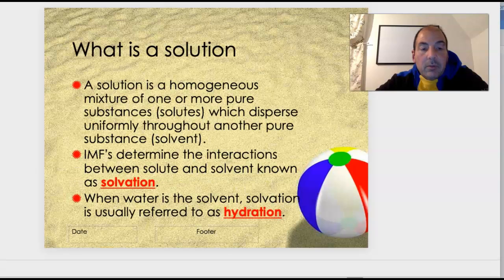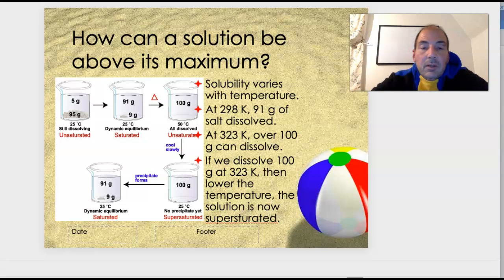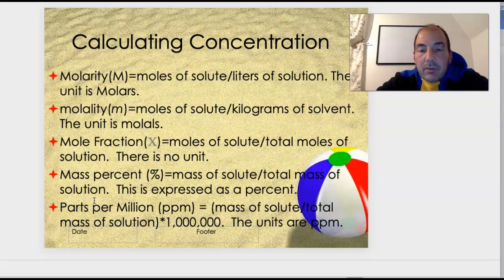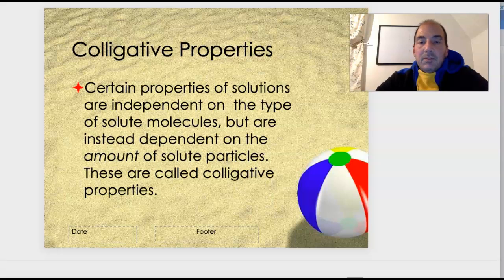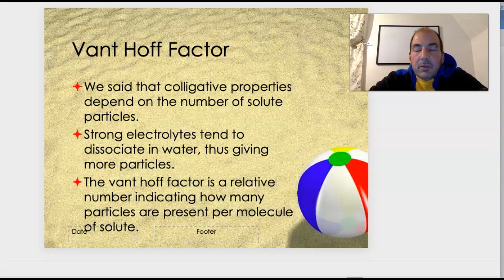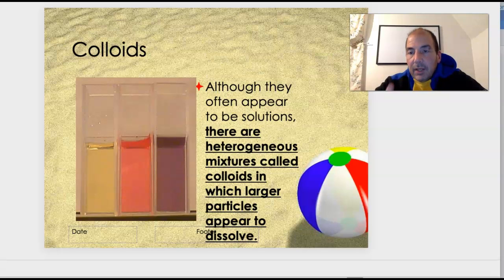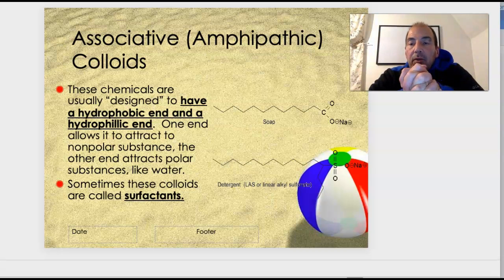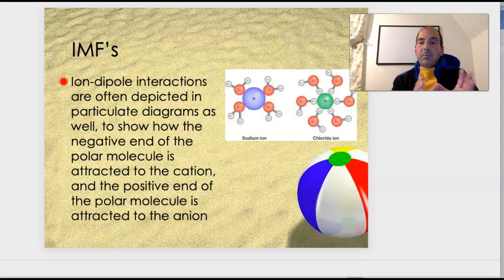3.7/3.8 Solutions & Mixures and Representations